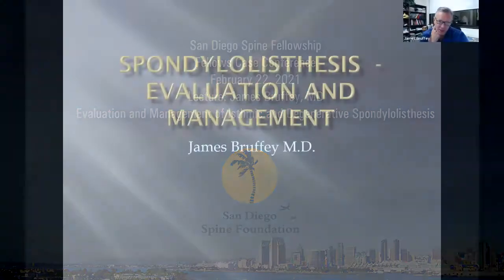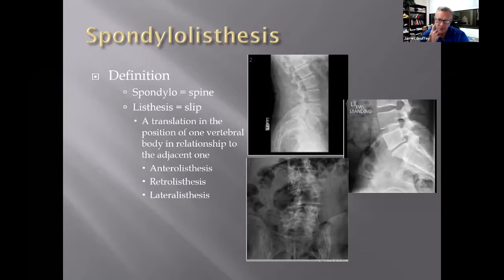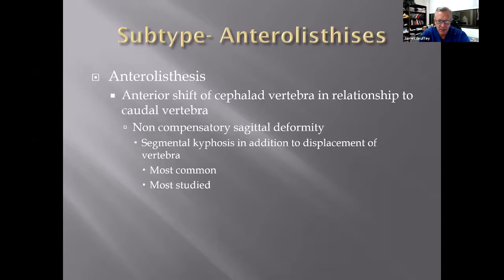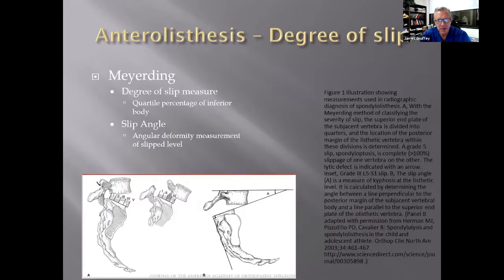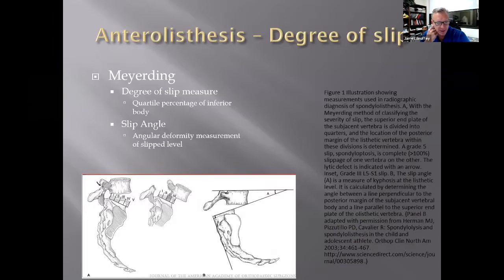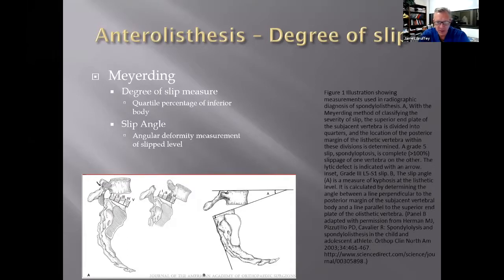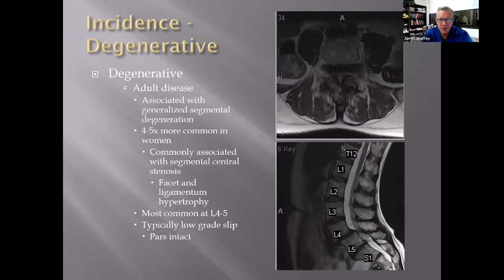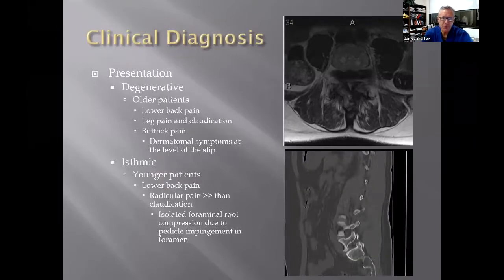Evaluation and Management of Isthmic and Degenerative Spondylolisthesis February 22, 2021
Evaluation and Management of Isthmic and Degenerative Spondylolisthesis presented by James Bruffey, MD, on February 22, 2021.  This lecture is part of the ongoing Fellows Case Conferences hosted by the San Diego Spine Foundation.